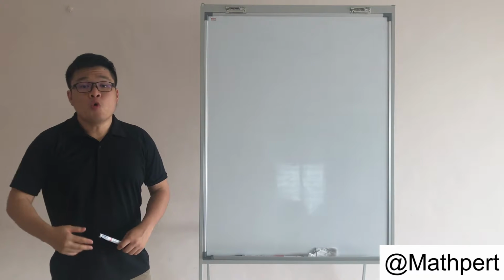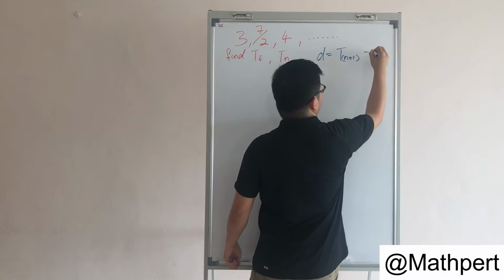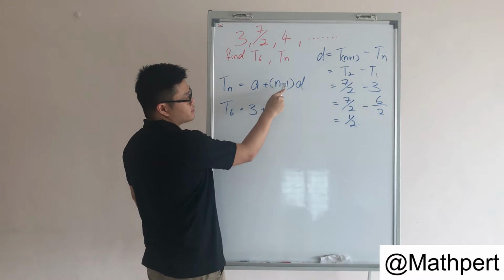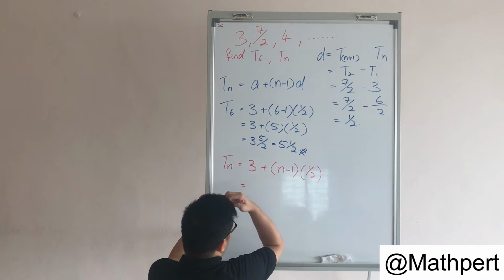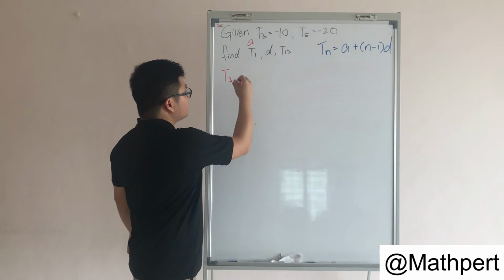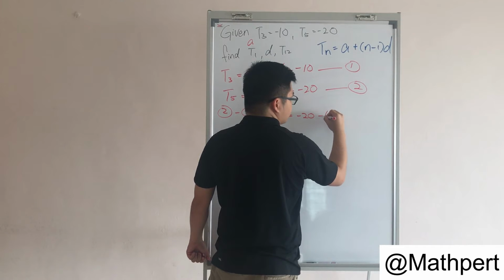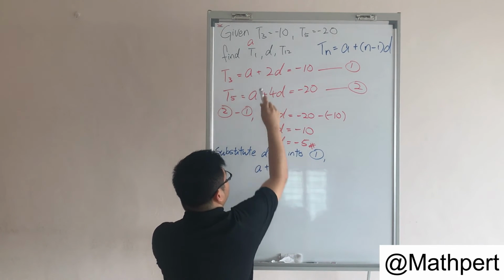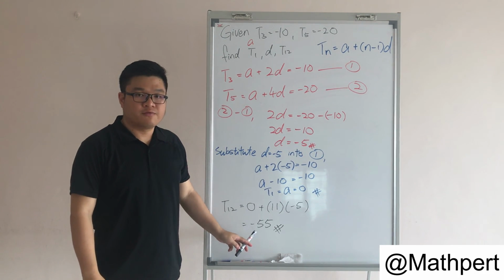Add Math | Progression (The nth term of an Arithmetic Progression) | Form 5 | KBSM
SPM Form 5 Chapter 1 Progression - 1.3 The nth term of an Arithmetic Progression (KBSM)